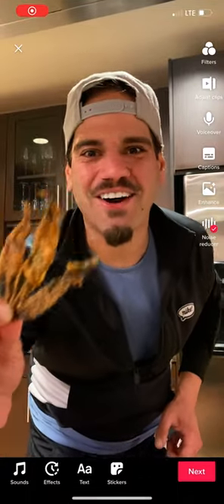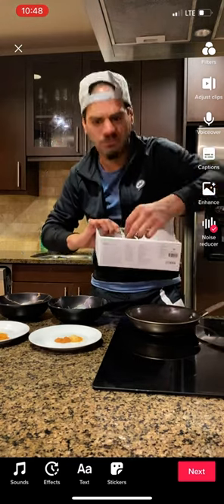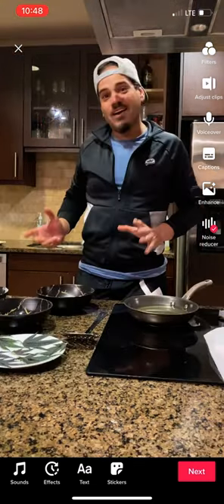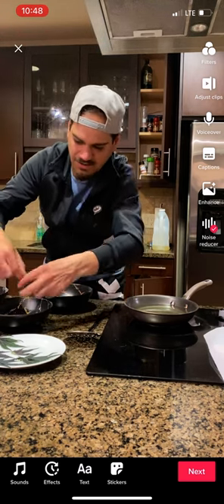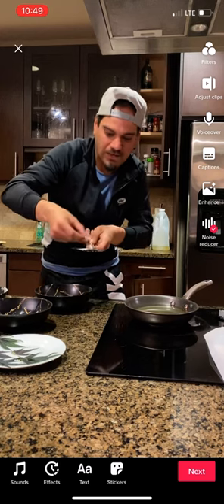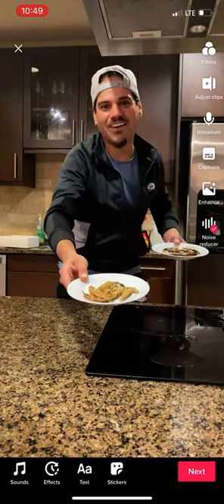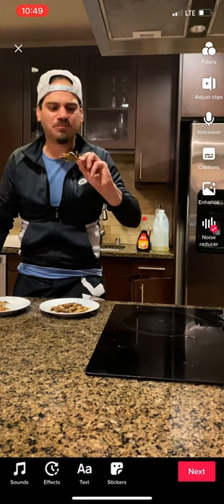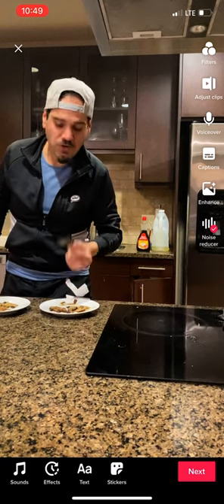Deep frying marijuana leaves!